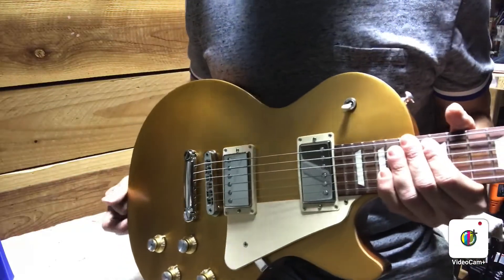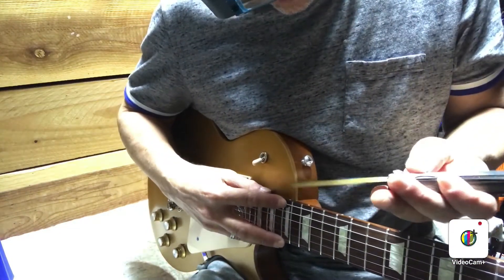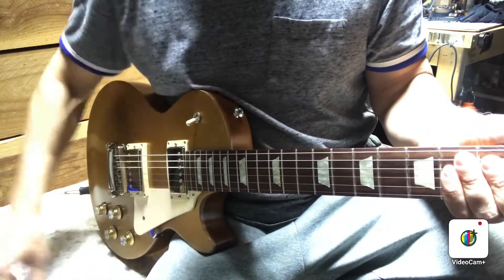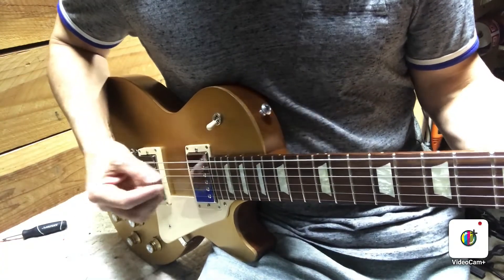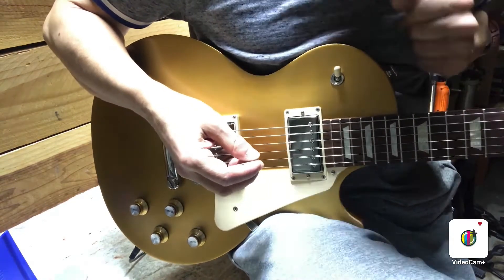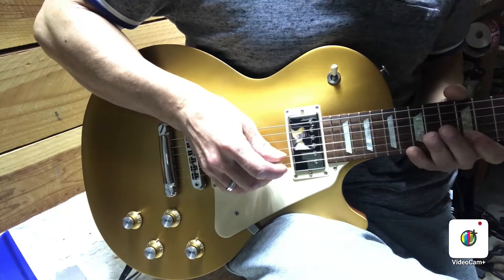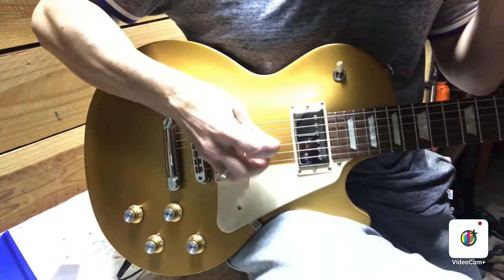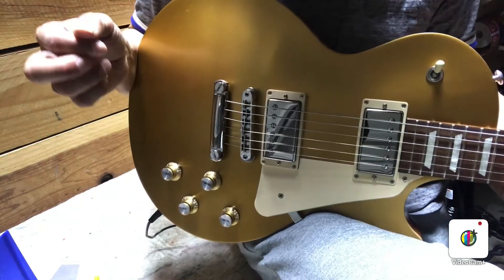Guitar Setup - Gibson 60s Tribute Goldtop 490R/498T humbuckers (25463)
Reference points:
00:00 Guitar info
00:30 Measure neck relief
00:48 Turn truss rod
1:30 Adjust string action
2:35 Set intonation
4:33 Still shots of guitar